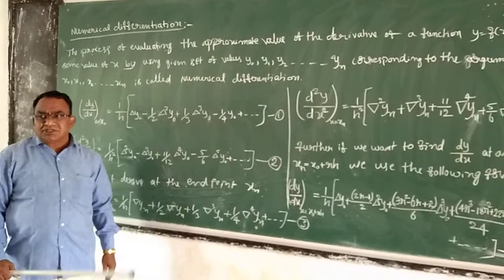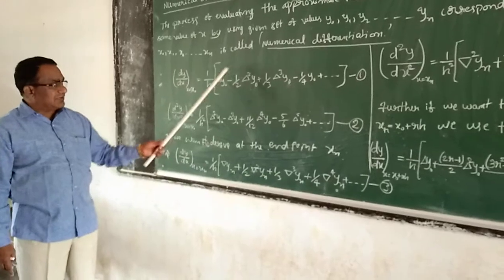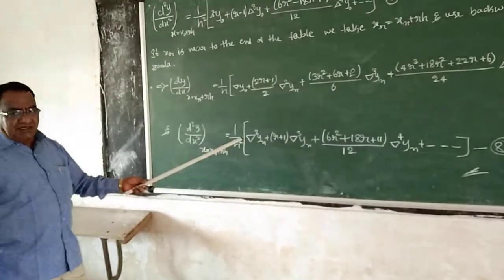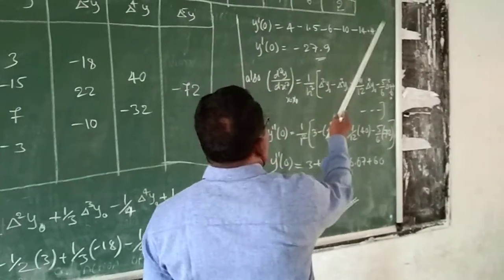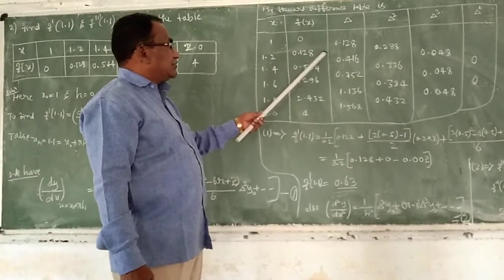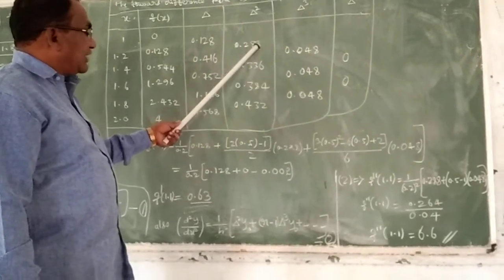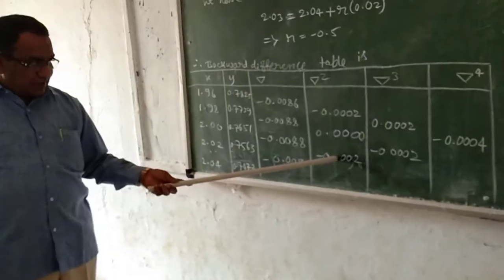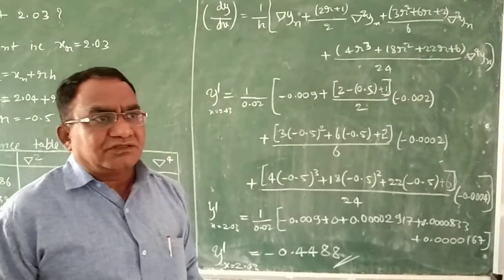B sc VI Sem Numerical definition 1